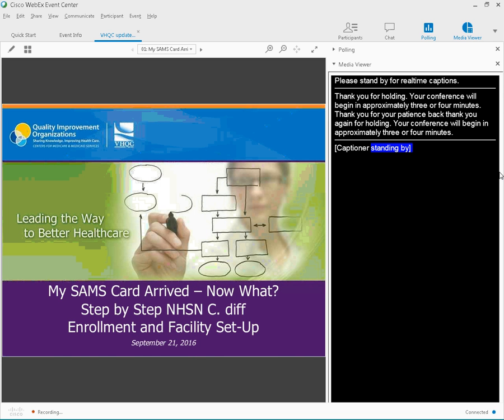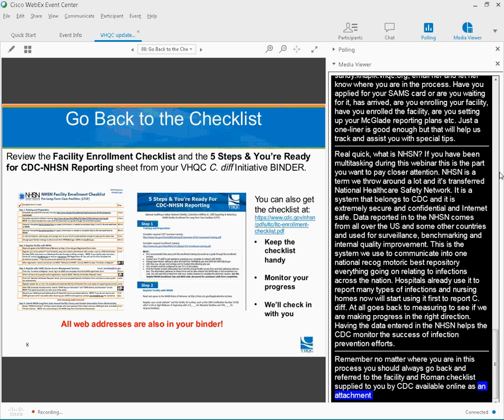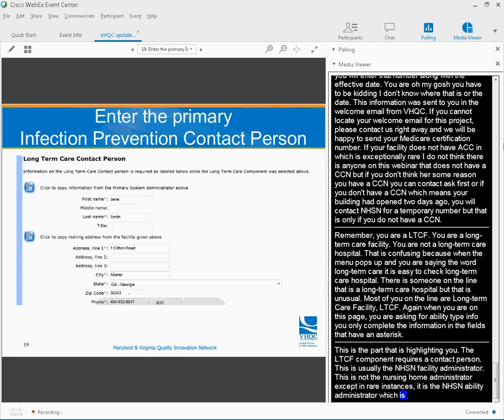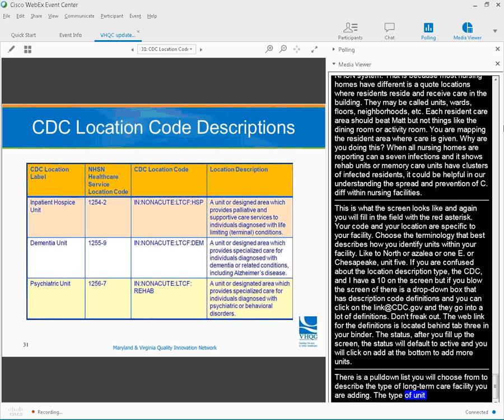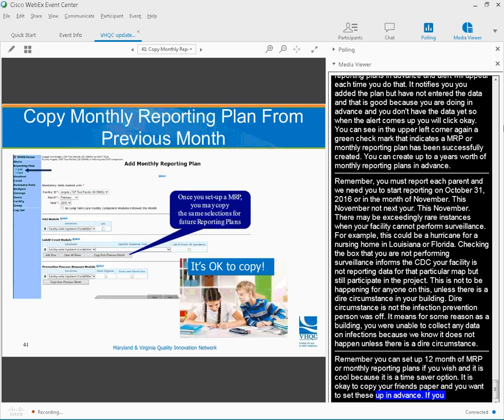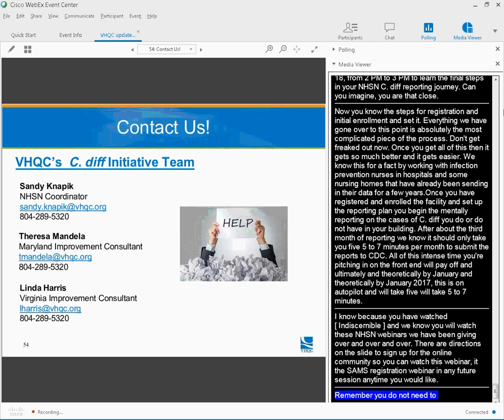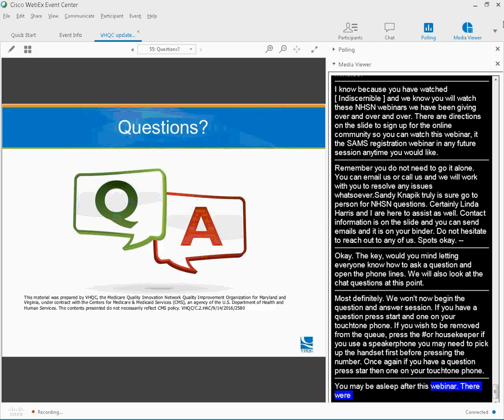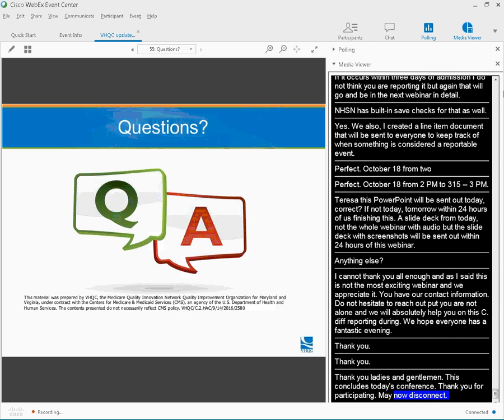My SAMS Card Arrived - Now What?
Step by Step NHSN C. diff Enrollment and Facility Set-Up (September 21, 2016)